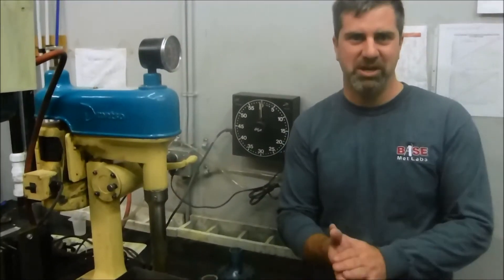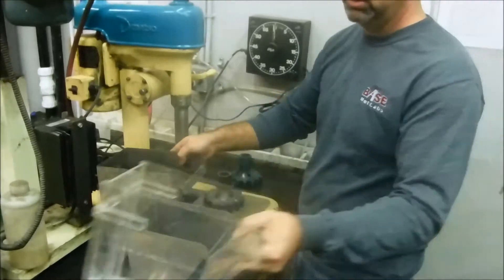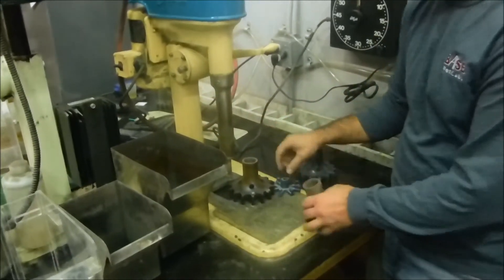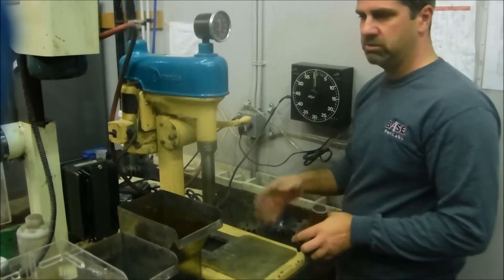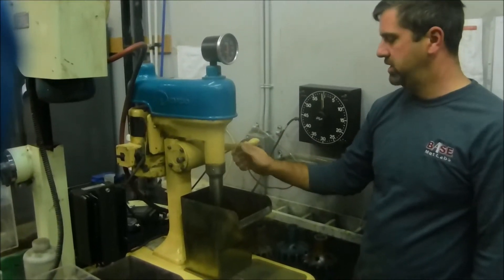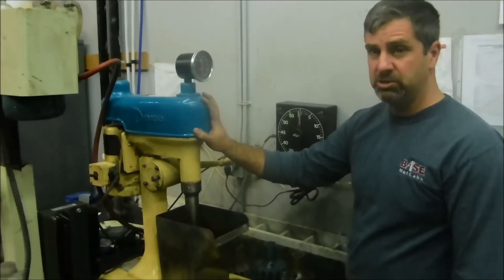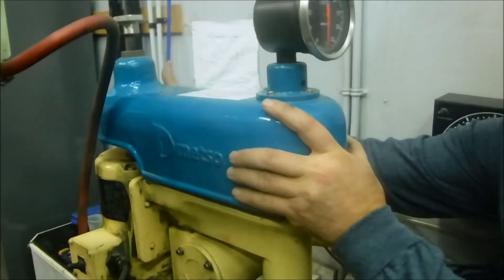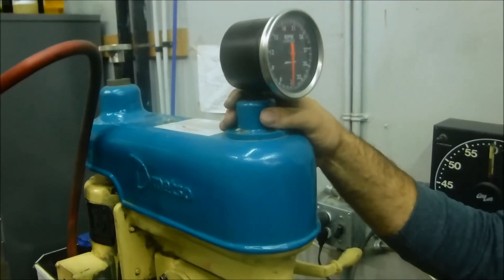Laboratory Flotation Machine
A Denver D12 laboratory flotation machine review. The Denver style D12 machine has been the industry standard for laboratory flotation testing for nearly 40 years.  New D12 machines are manufactured by Metso, very little has changed in the design over that time.
The Metso D12 machine has a mechanical variable speed belt drive to control the agitator rotational speed.  The rotational speed is measured with a mechanical tachometer mounted on the front of the machine. The agitator shaft is incased in a hollow tube with a stator at the end of the tube.  The agitator/stator mechanism is raised and lowered into flotation cells containing the ground sample and water.  On the stock machine, air is introduced into the hollow shaft about the flotation cell with a manual ball valve.